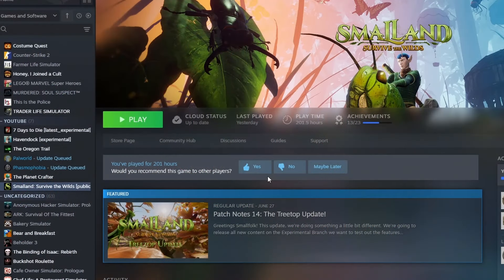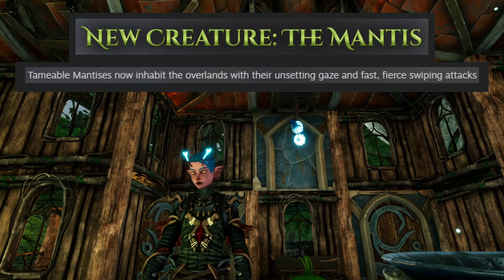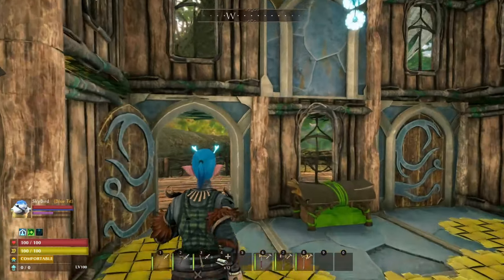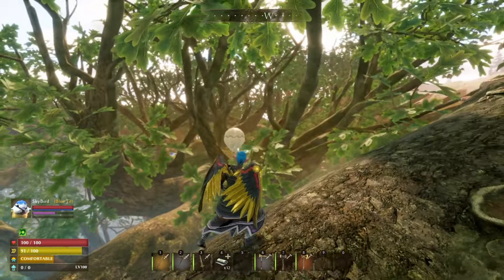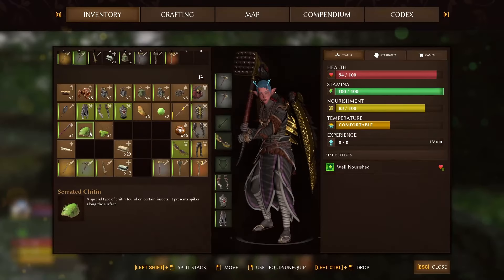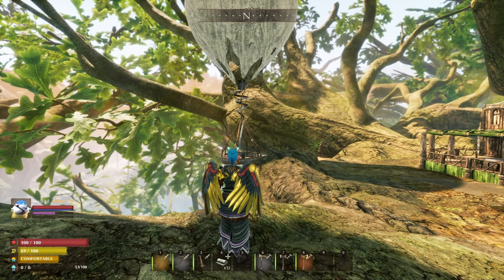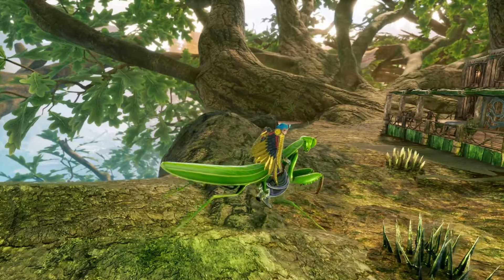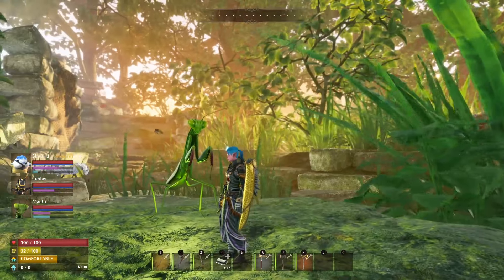Treetop Update Review [Public Test Version] I LOVE the Mantis! | SMALLAND: Survive the Wilds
Treetop Update review. In this episode, we go over all the new features included in the upcoming Treetop update.

Welcome to a brand-new season of our Smalland Series! We are starting over from scratch since it has been nearly a year since I first started season 1 and a lot has changed since then. I will be answering questions and helping teach new players how to play this amazing game - a beginner's guide called Noob Helping Noobs. I will also be noobing things up along the way and having a good time. I am beyond excited for Season 2, and I hope you all are too!

Steam Description:
"Experience a big adventure on a tiny scale!" Are we a bit bigger than a ladybug? Check. Can we tame and ride grasshoppers (and other creatures)? Check. Can most things eat us? Check. Come

I just wanted to thank @MergeGames   for the fantastic game. I have had an absolute blast playing it. It has been a pleasure watching this game grow and evolve. I look forward to seeing what more lies in store for us Smallfolk.

Time Stamps:
00:00 - Another Update?!
02:08 - Treetop Update
02:46 - Praying Manatee, I mean Mantis!
03:33 - Base Raids
04:10 - Traps
05:40 - Exploring the Canopy
07:22 - Hunting Mantis
10:49 - Placing Traps
12:29 - Marker 12
13:30 - The Raid!?
14:18 - Our 1st Mantis!
16:04 - Manits in Battle